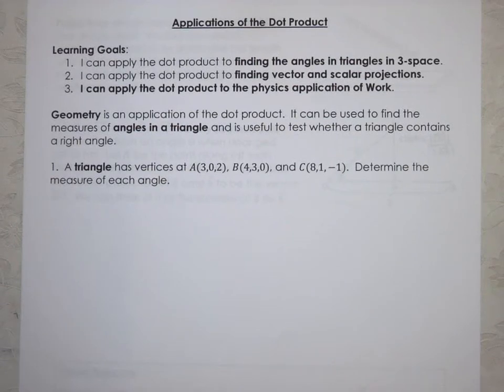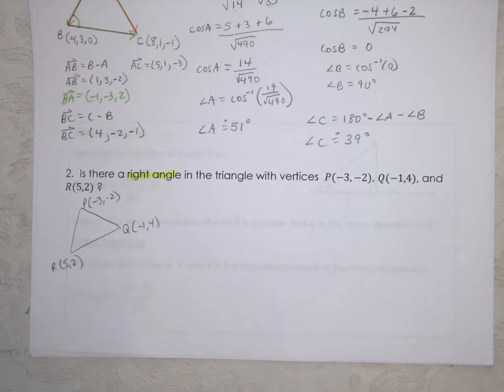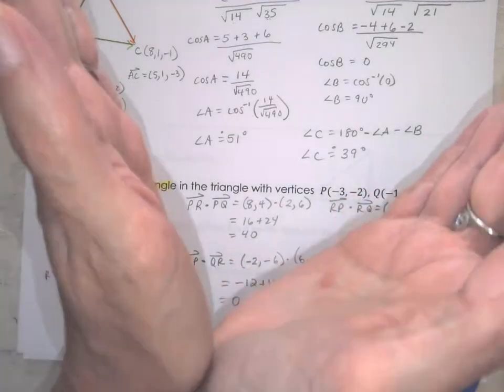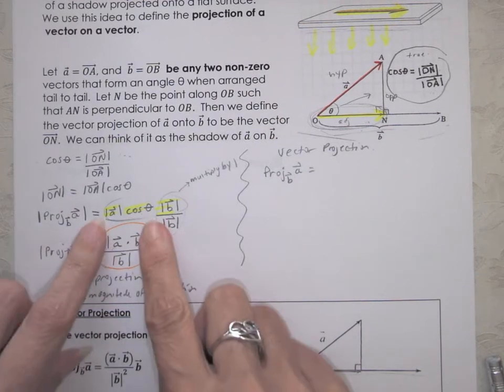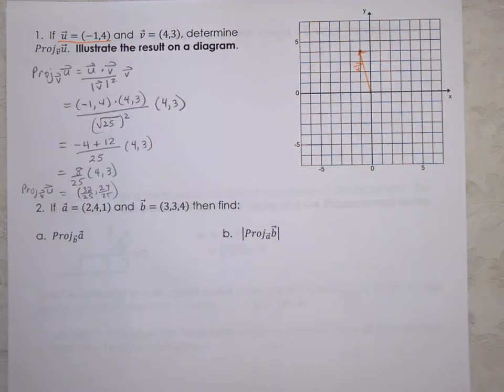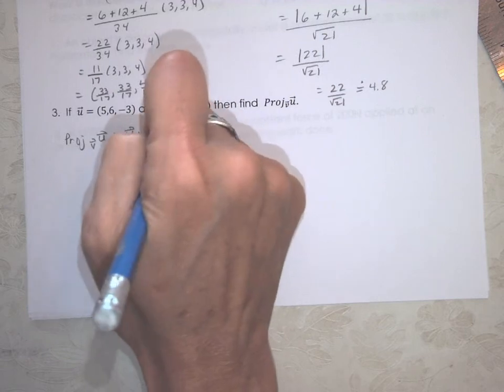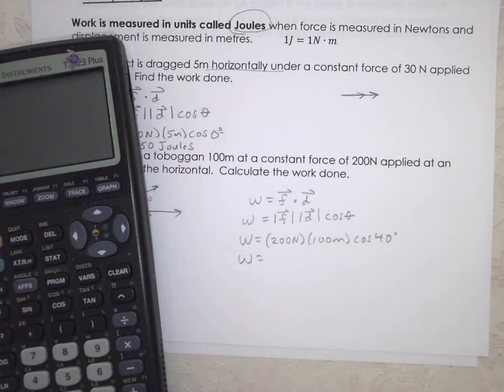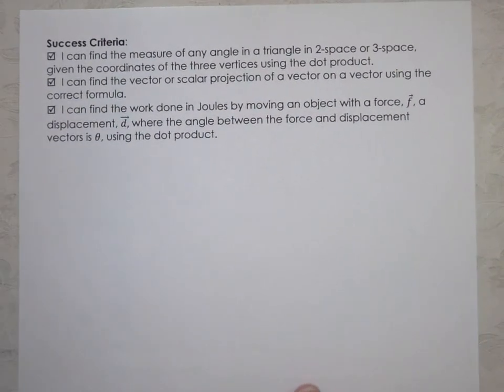June 1 Applications of the Dot Product